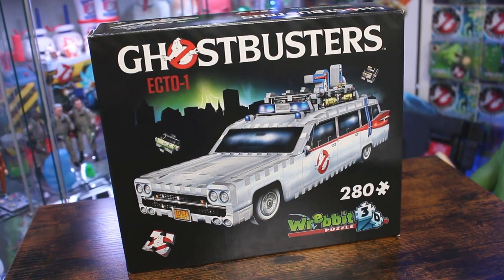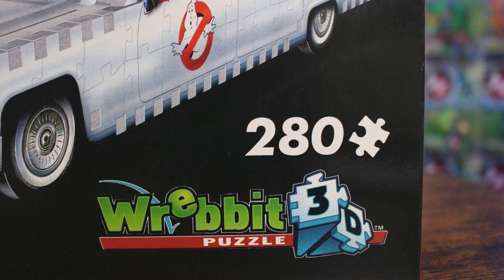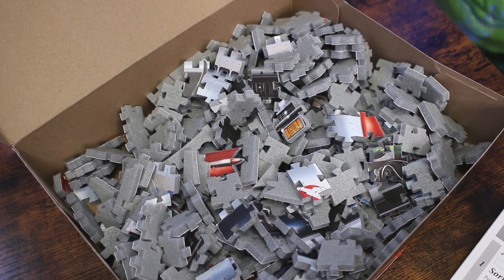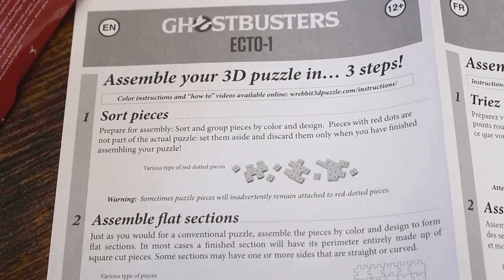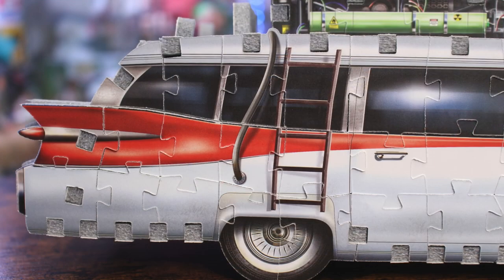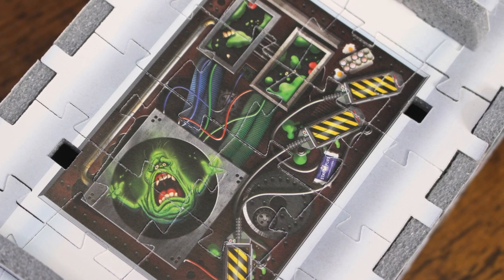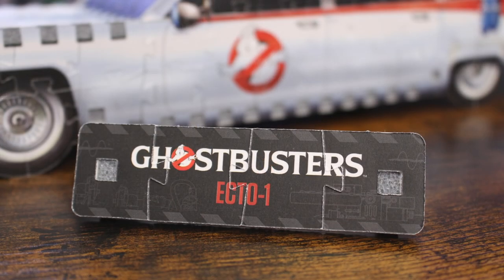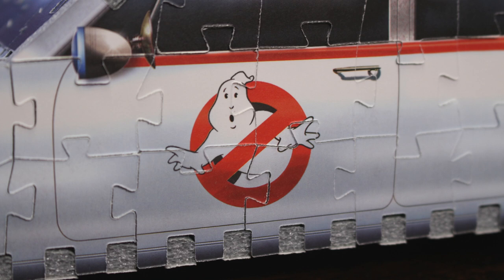Wrebbit 3D's Ghostbusters Ecto-1 puzzle! (unboxing + review)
SEND GHOSTBUSTERS NEWS FAN MAIL:
Ghostbusters News
PMB #228
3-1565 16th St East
Owen Sound, ON N4K 5N3
Canada